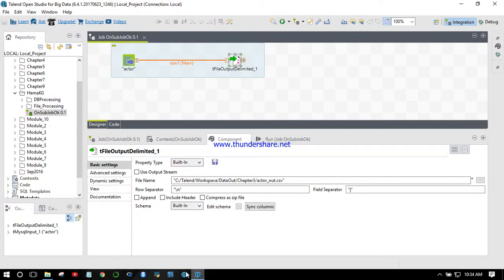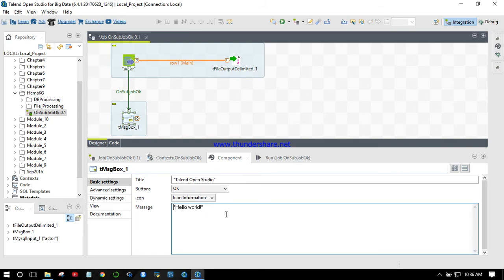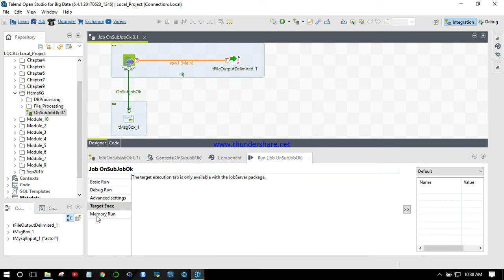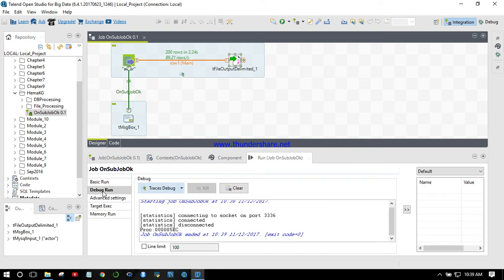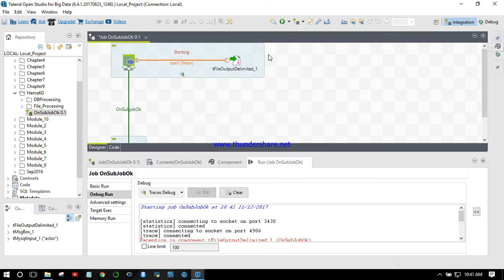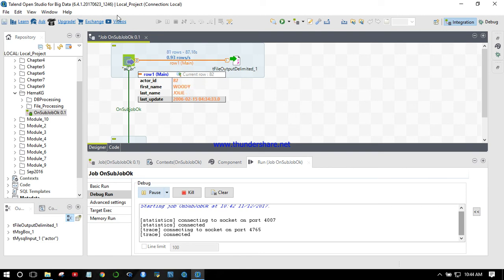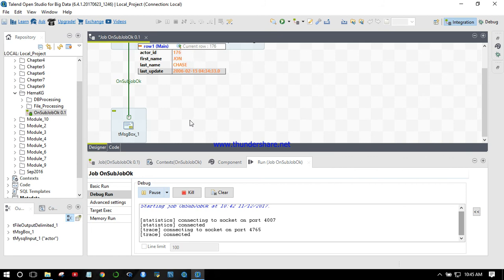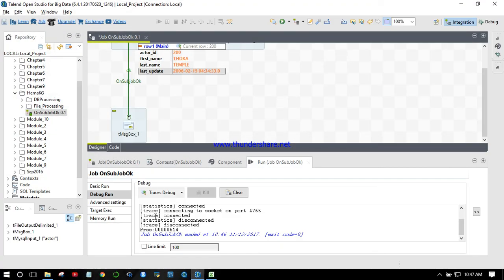Talend OnSubJobOk Component Part2